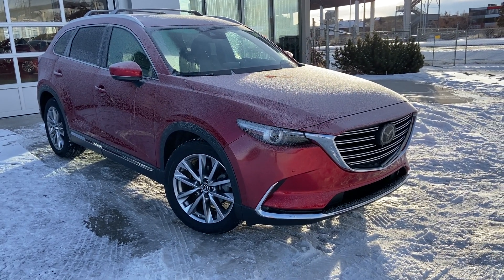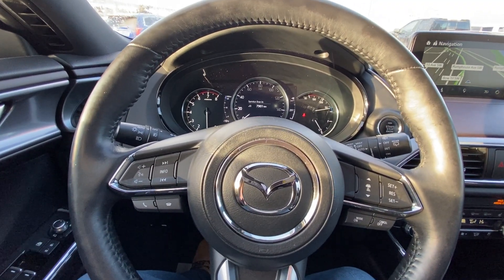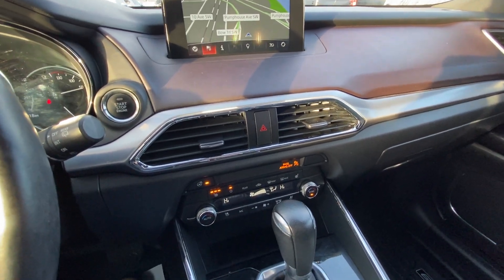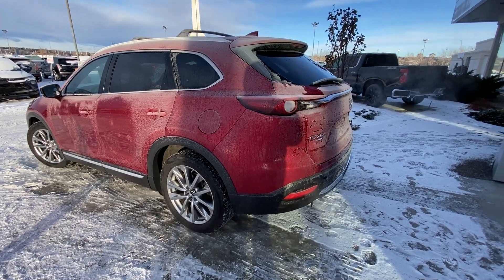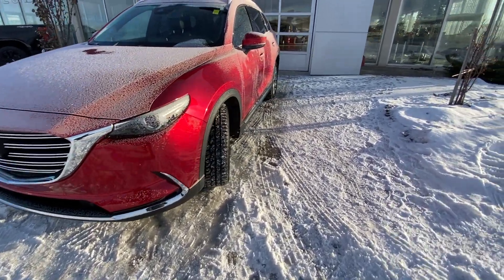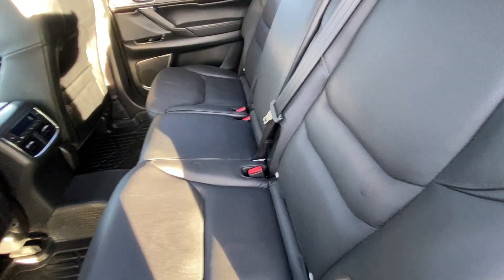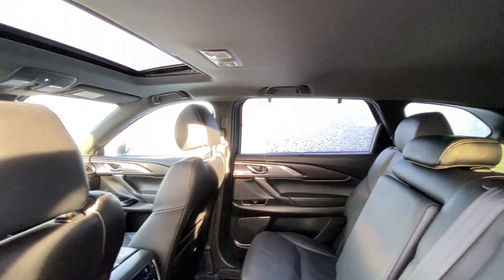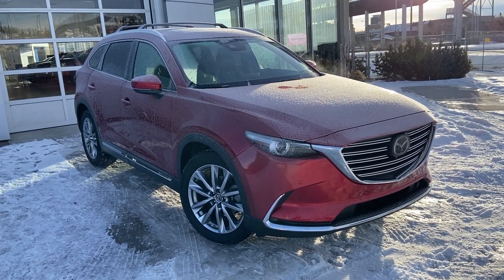Red 2019 Mazda CX-9 GT Review Calgary AB - Wolfe Calgary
The 2019 Mazda CX-9 GT is here. It features everything you are looking for in your next vehicle. The exterior has sharp modern clean lines, a modern grill, LED daytime running lights, and alloy rims. This vehicle comes standard with privacy tinted rear windows, body color mirror caps and door handles, plus splash guards behind the wheels. Throughout the cabin, you'll find soft touch leather seats, power options including power windows/locks/mirrors and cruise control, Bluetooth phone controls and a touchscreen display with navigation. Overhead you'll enjoy a power sunroof with power sunshade, and overhead lighting. The back up camera and rear park sensors make for safe driving.